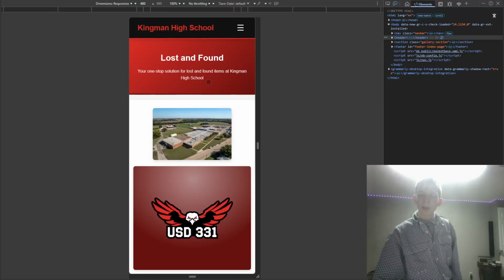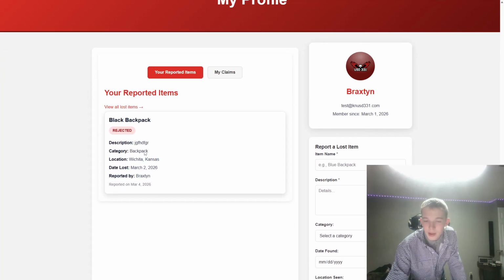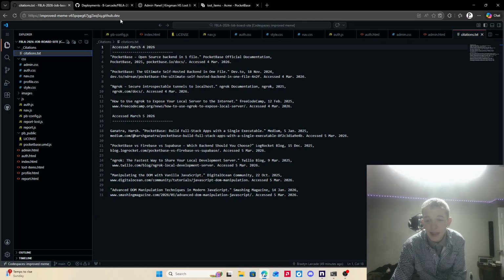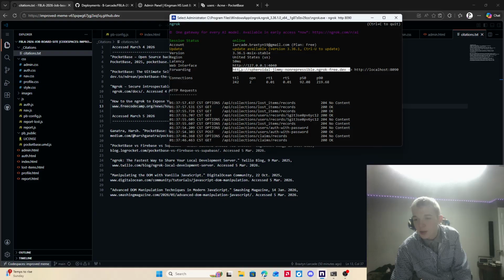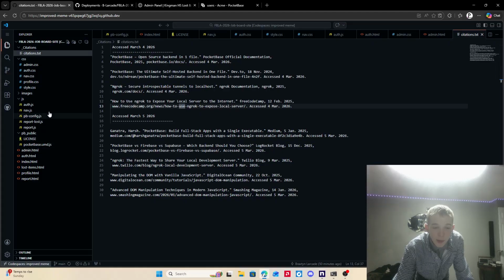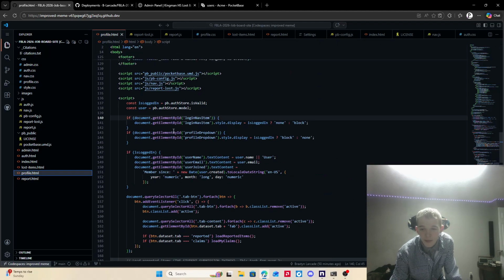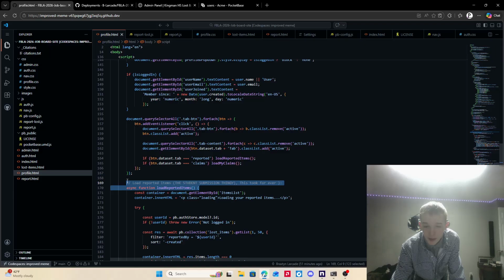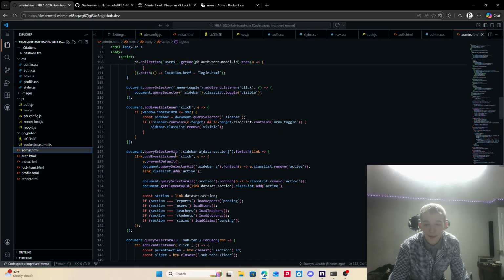FBLA Website coding & Development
This is a quick presentation I had to do at 2am with little sleep, so I apologize for the not-so-superb presentation.